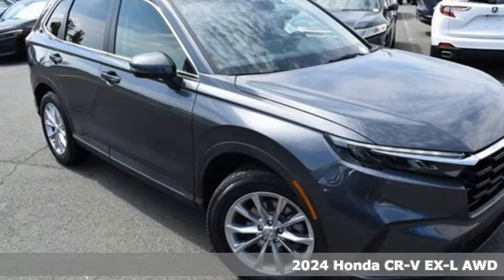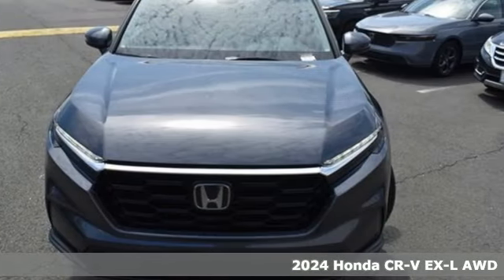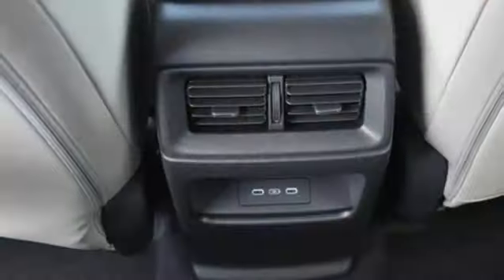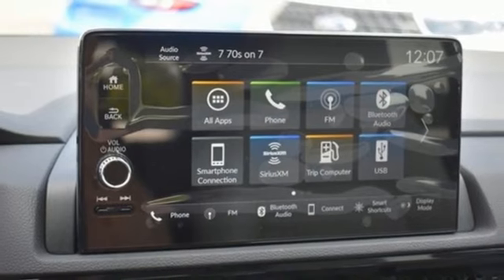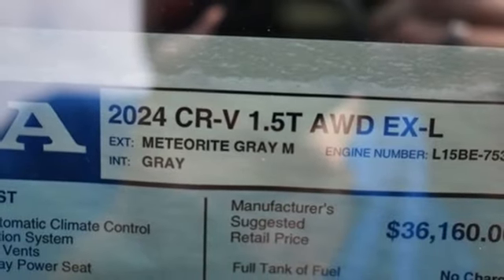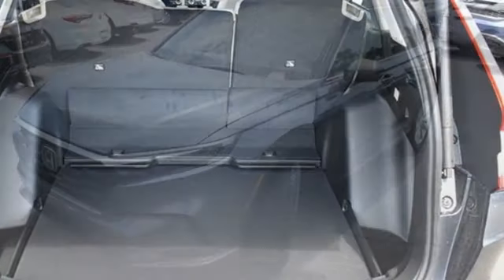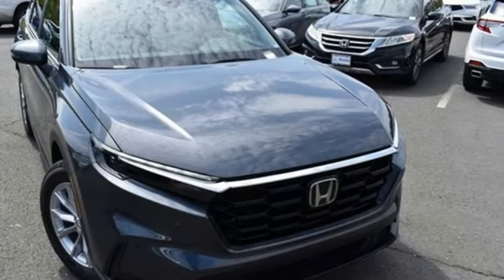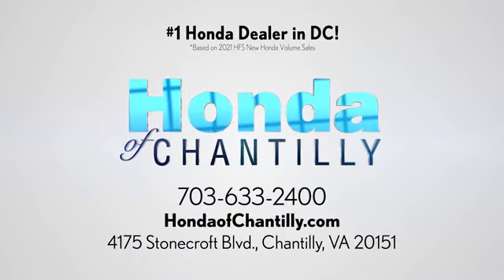New 2024 Honda CR-V 1.5T Washington DC MD Chantilly, DC HCRE002984 - SOLD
Year: 2024
Make: Honda
Model: CR-V 1.5T
Trim: EX-L
Engine: 1.5L I4 DOHC 16V
Transmission: CVT
Color: Gray
Interior: Gray
Stock #: HCRE002984
VIN: 7FARS4H73RE002984
Meteorite Gray Metallic 2024 Honda CR-V 1.5T EX-L CVT 1.5L I4 DOHC 16Vbrbrbr27/32 City/Highway MPG We make every effort to provide accurate information but please verify options and price with management before purchasing. All vehicles are subject to prior sale. All financing is subject to approved credit. Dealer installed options are additional. Stock photo colors, options and trim levels may vary. Not responsible for typographical errors. Published price subject to change without notice to correct errors and omissions or in the event of inventory fluctuations. Vehicle offers/prices & internet price quotes valid for 48 hours from initial posting date, subject to change by dealer/manufacturer without notice. Vehicles may be in transit to dealer. Vehicle photos may not match exact vehicle. Please call to confirm availability status. All prices exclude taxes, title, license, and a $989 documentation fee. Model tested with standard side airbags (SAB). Government 5-Star Safety Ratings are part of the National Highway Traffic Safety Administration (NHTSA). New Car Assessment Program **Based on model year EPA mileage ratings. Use for comparison purposes only. Your mileage will vary depending on driving conditions, how you drive and maintain your vehicle, battery pack age/condition, and other factors.

Address:
4175 Stonecroft Boulevard